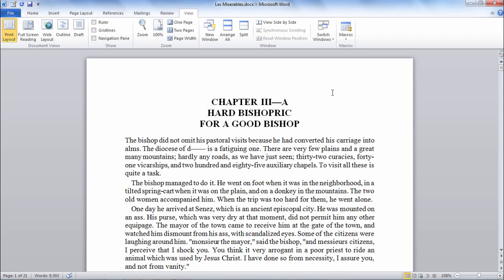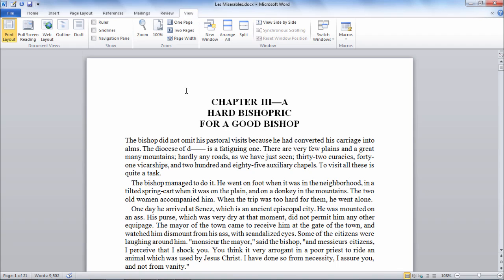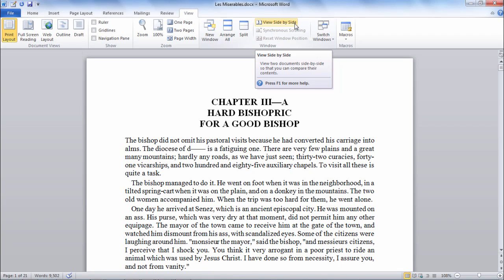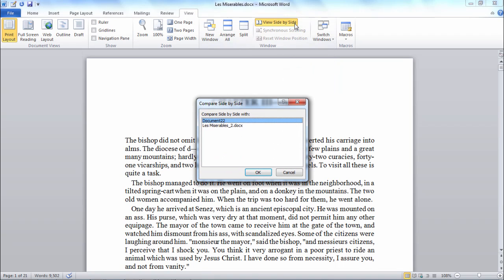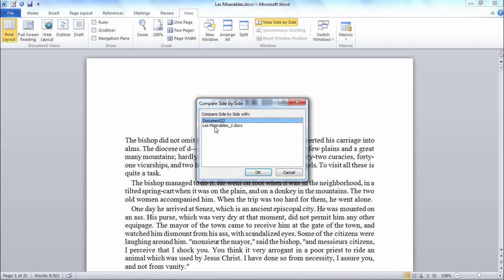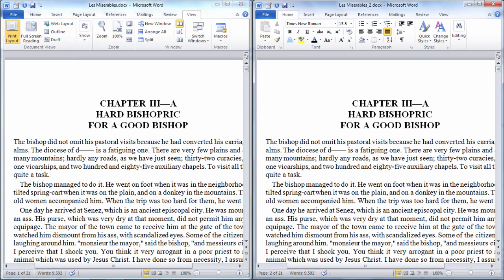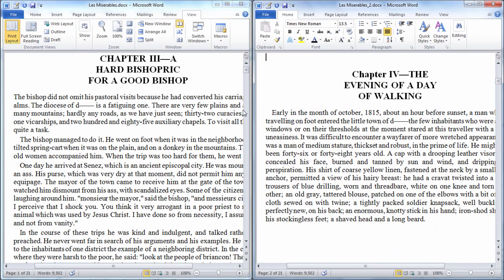View Two Documents Side-by-Side in Word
This video shows how to view documents side by side in Word. Scroll through both documents 'live' at the same time!

This video illustrates how to view two documents side by side in Word. Both synchronous and asynchronous scrolling are illustrated.

Video Transcript:
In this video I'd like to take a look at how to view two documents side-by-side simultaneously. So notice here I have a document open and let's say that I want to view another version of the document side by side. So I'd like to divide the screen where I have both documents showing at the same time. To do that I need to go to View and then select View Side by Side. Now when I do that a window opens and it shows me all the documents that are currently open. So to do this I want to have my other document that I'd like to view side by side already open. So I'm going to select this document here click OK and then notice now I've got both documents side by side. Now you should see on your screen this button is selected View Side by Side and this button is also selected Synchronous Scrolling. So what happens is if I scroll down one document notice the other document also scrolls down the same time. if I scroll up it does the same thing. Or if I move down within the document they'll both move together and this could be quite handy if I'm trying to compare two documents or I want to check on something or what have you. Now if I want to turn off that synchronous scrolling. Say I want to be in chapter 3 here and I'd like to be in chapter 4 on this side, then and I go ahead and click this button deselect it so it's turned off and now I can click on my document on the right scroll down and now I'm in chapter 4 on that document. OK that's it for viewing two documents side by side in Microsoft Word.